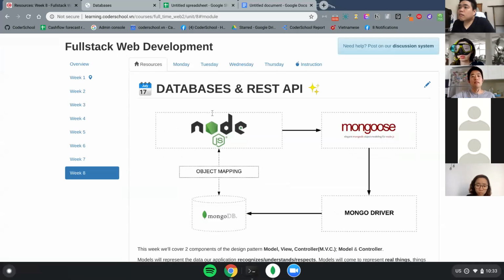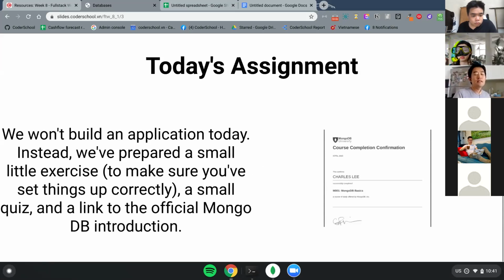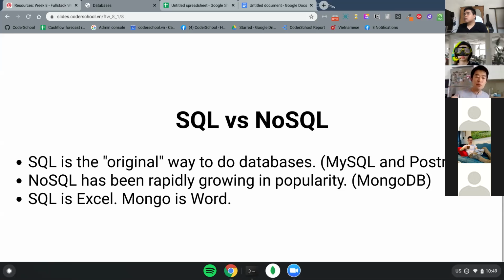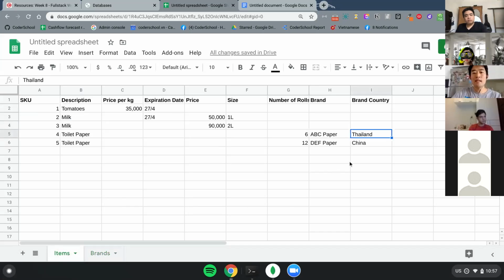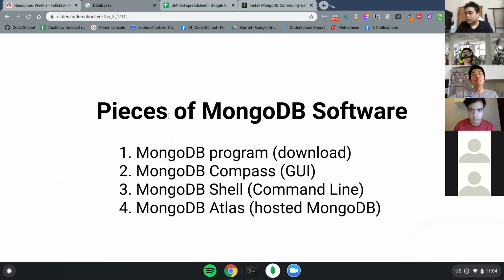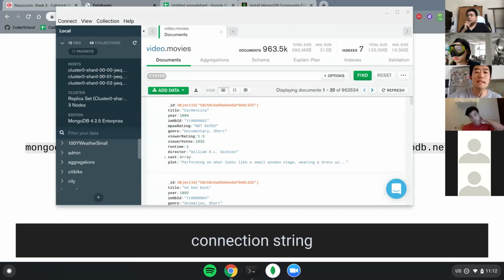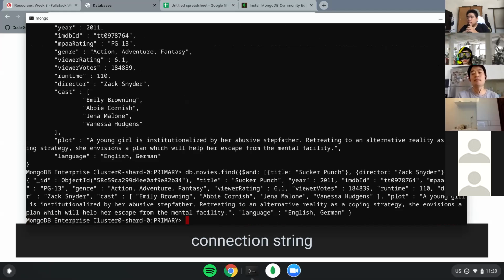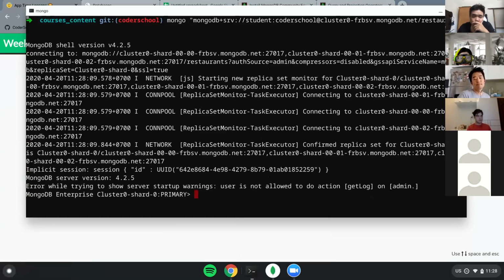[HighSierra] 8.1 - Database & MongoDB